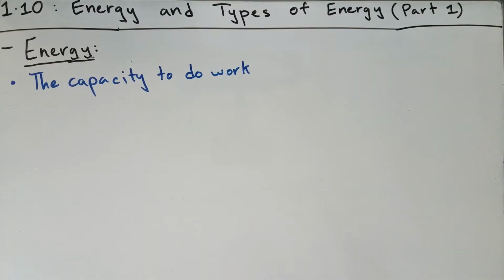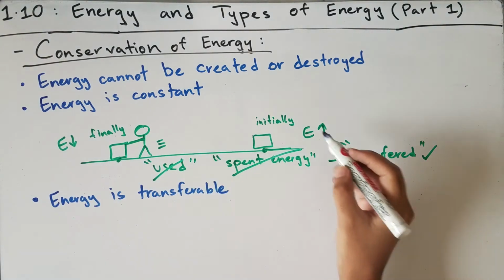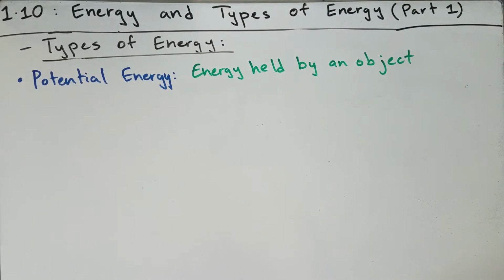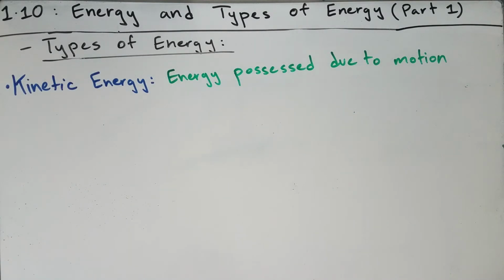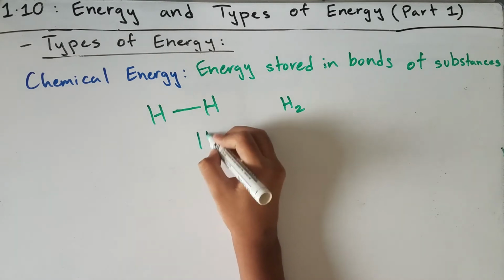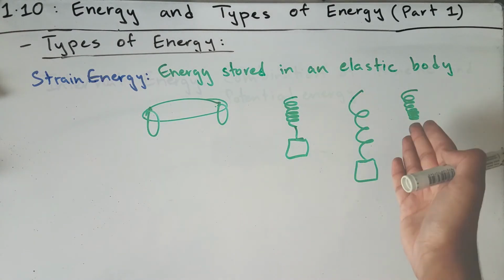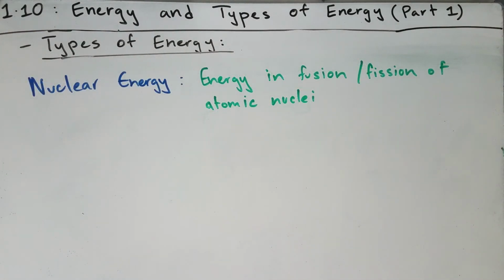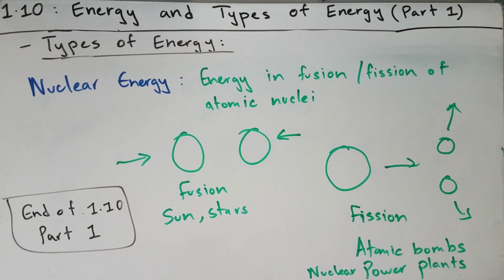Energy and Types of Energy (IGCSE Physics 0625, Section 1.10, Part 1)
In this video, we learn about the very basics of the concept of energy and the Law of Conservation of Energy. We also get to learn about the various types of energy and some of their applications in the universe.

Note: This video does not discuss the production of electricity through different means of resources.